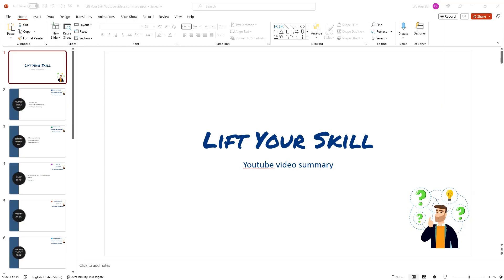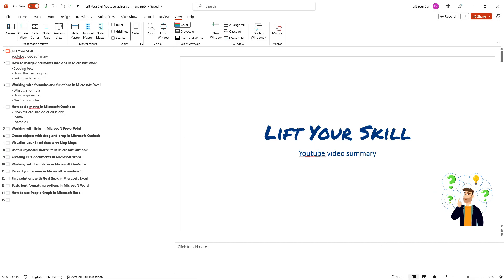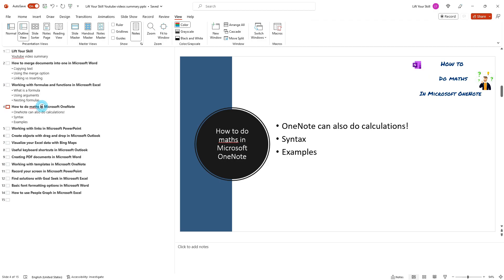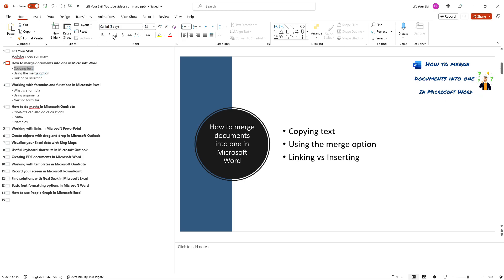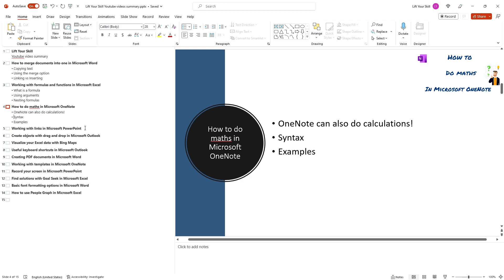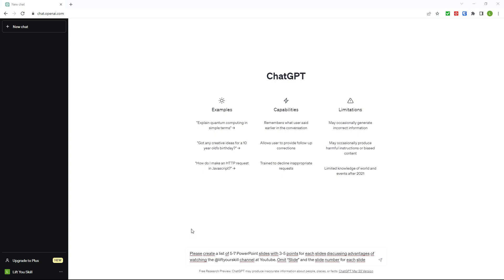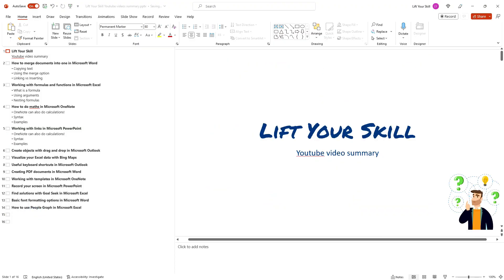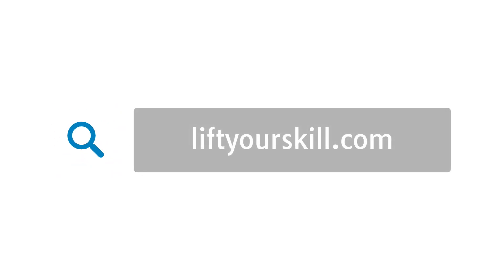Working with the Outline View in Microsoft PowerPoint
Microsoft PowerPoint offers different views to work with your slides. The Normal view that shows when you open PowerPoint is great for working with individual slides but other views can be better for other tasks.

The Outline view offers quite interesting possibilities for easy text manipulation on multiple slides or copying and pasting text between slides. You can also easily create new slides in this view and edit text on them.

Additionally, the Outline view allows you to copy content from other applications which means that you can create new slides simply by copying and pasting text!

And this functionality opens for yet another interesting use scenario. You may have seen it on various Youtube channels that you can ask ChatGPT to create PowerPoint presentation content for you - with outline view you can easily make slides out of this content!

BTW: the script for this video was created with the help of ChatGPT. Can you spot where it made mistakes?

0:00 Intro
0:35 Accessing the Outline view
1:10 Navigation
1:38 Editing text
2:26 More advanced features
2:58 Use ChatGPT to create PowerPoint presentations!